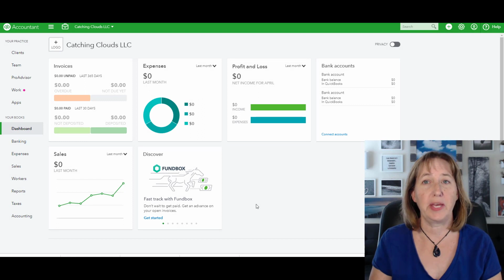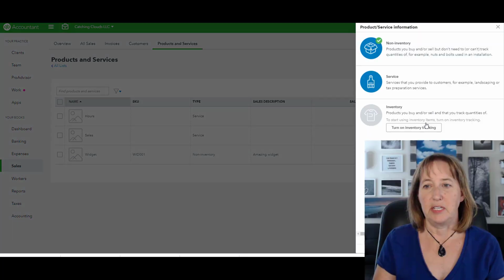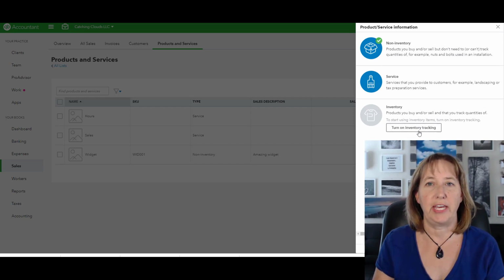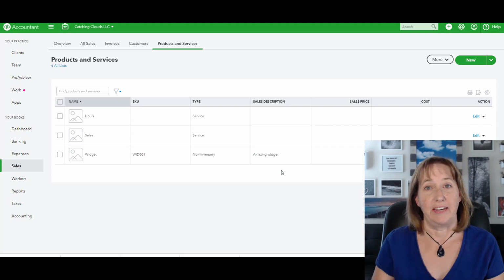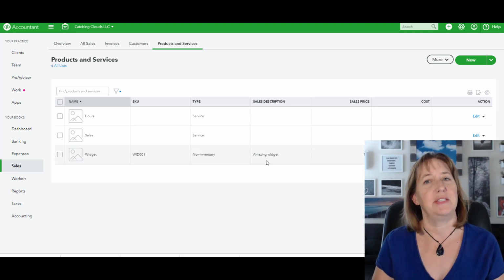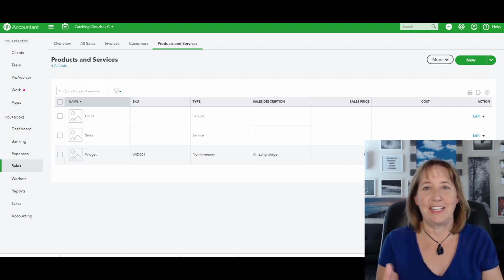Does QuickBooks Online Help Keep Track of Inventory?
Does QuickBooks Online Help Keep Track of Inventory? Well... yes... and no. If you're selling a gazillion widgets and/or selling on multiple shopping carts and/or selling a ton of orders, QuickBooks Online (QBO) probably won't be the right solution for you. Online sellers have robust inventory needs, and the simplicity of QuickBooks Online inventory typically just doesn't cut it.

💡✔️Helpful Resources
Cloud Inventory vs QBO or Xero

💙★💻 LET’S CONNECT 💻★💙